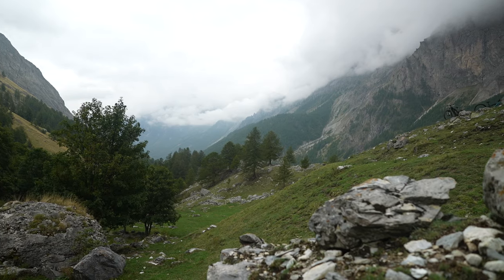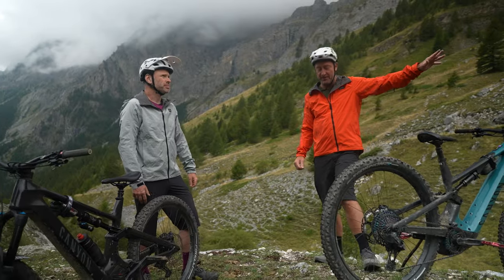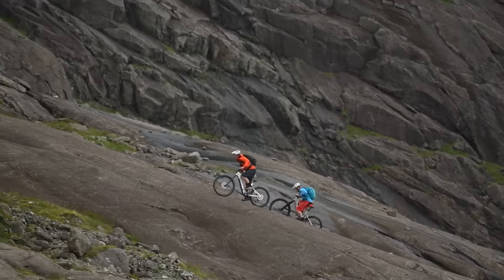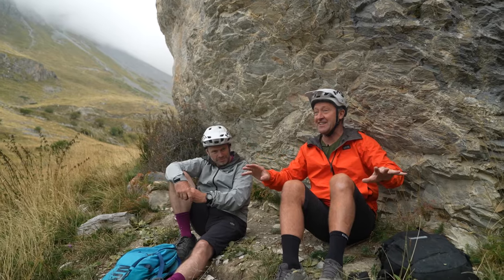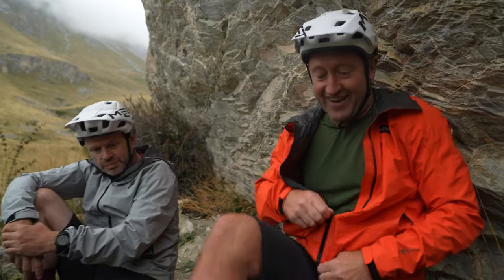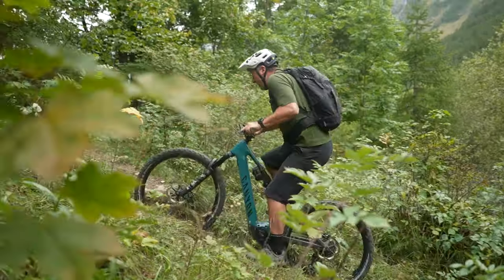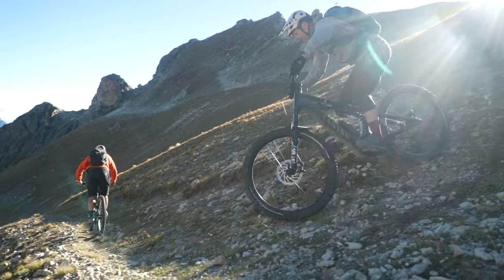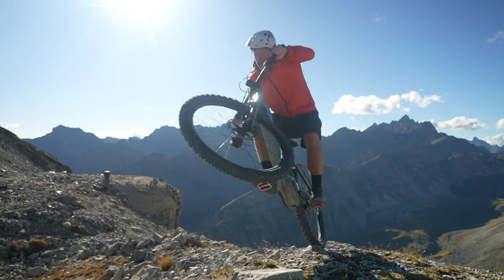The Ultimate eBike And Kit For Exploring Mountains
With E-Bikes allowing you to travel deeper into the wilderness if you're not prepared you may find yourself in a very tricky situation. Steve Jones is joined by Ady Nash to explain the importance of choosing the right kit and bike for your adventure into the mountains.

⏱ Timestamps ⏱
00:00 - Intro
01:35 - Motor
03:16 - Battery
05:00 - Clothing
09:10 - Bike

Let us know what gear you would take on an E Mountain Bike Adventure! 👇

📹  EMBN Tries To Beat A World Record 👉 youtu.be/nK_JRFLfUns

Hail Mary - Edgar Hopp
Lost in the Dark - Aiyo
Metal under Tension - Hampus Naeselius
Mountain Springs - Alan Carlson-Green
Nsciety - Felix Johansson Carne
Odd Sensibility - Jules Gaia

- The know-how…
- The skills…
- The tech…
- The inspiration…